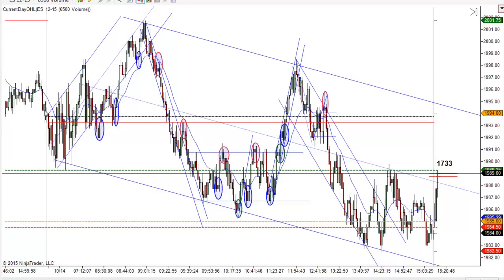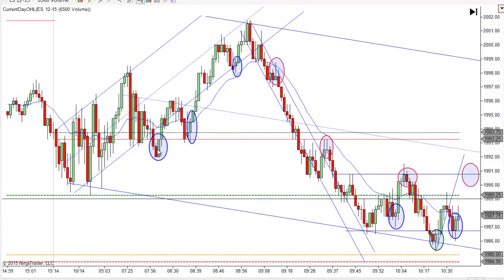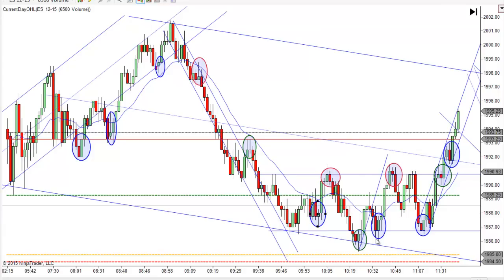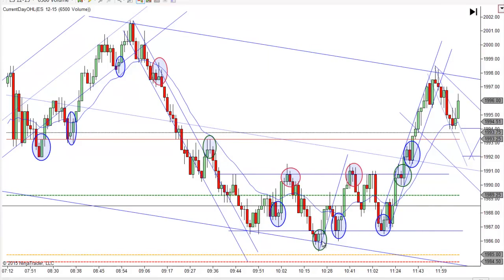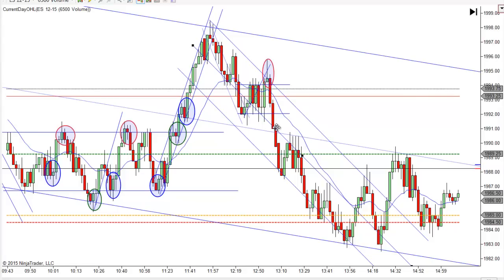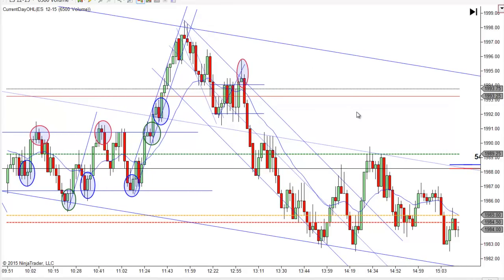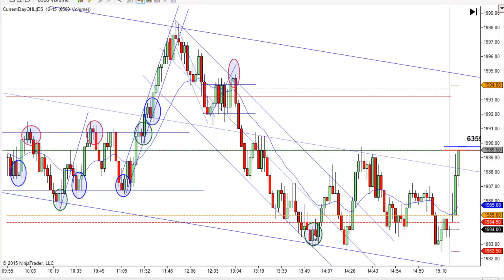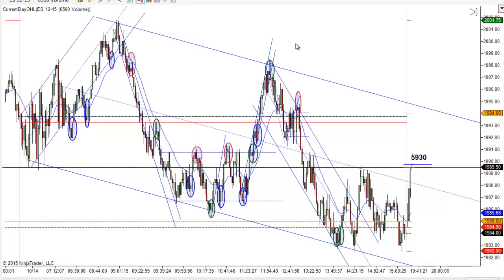Price Action Trading With Mack 10-14-2015